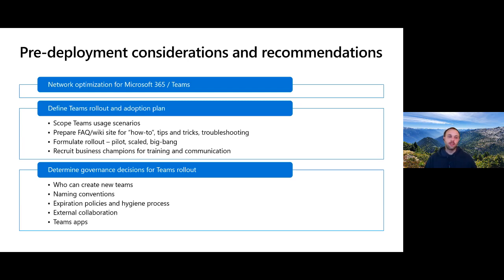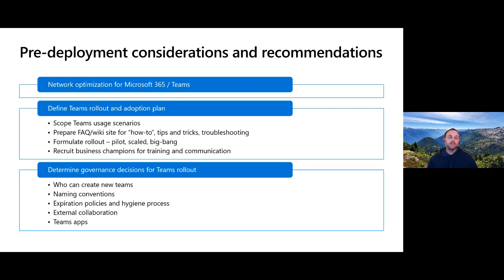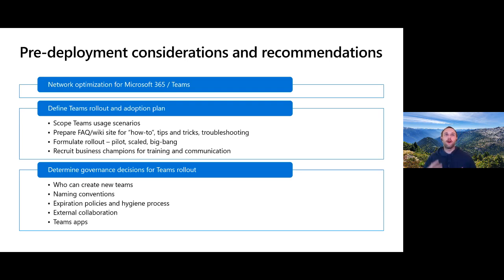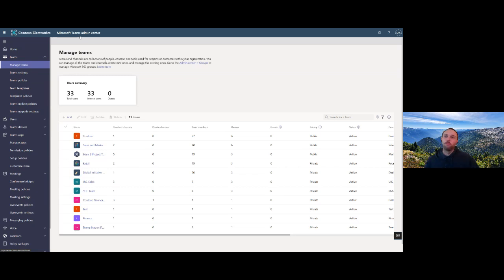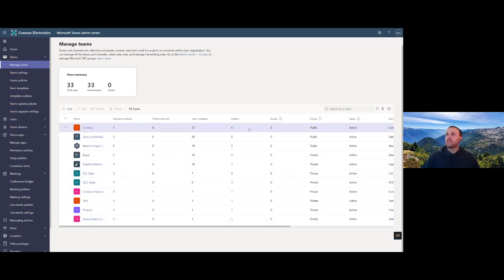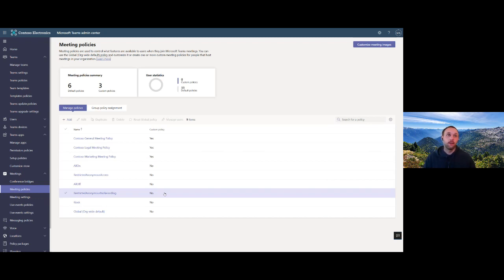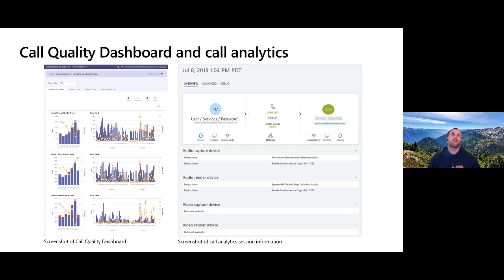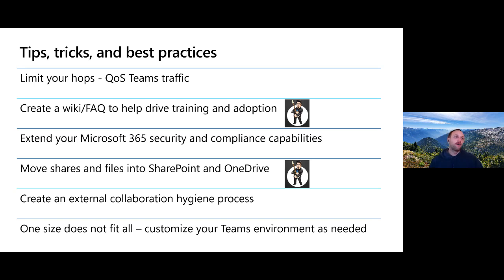Intro to Microsoft Teams Administration & Management | CONITS108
New to Microsoft Teams administration and management?  In this session we will provide an overview of deploying Teams, driving and reporting on usage and Teams management best practices. You’ll also discover valuable learning resources to take your Teams administration and management skills to the next level!